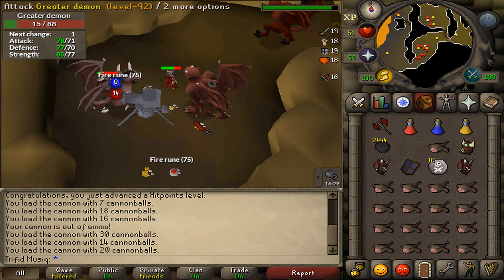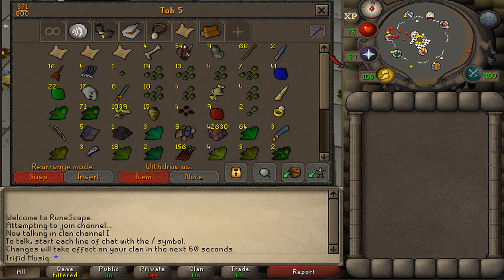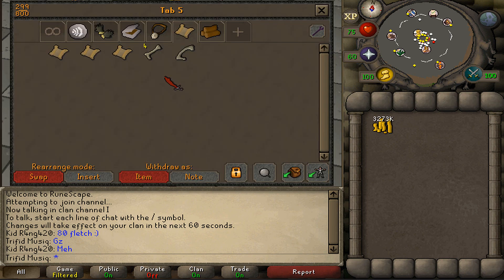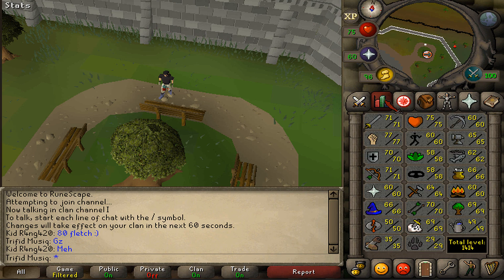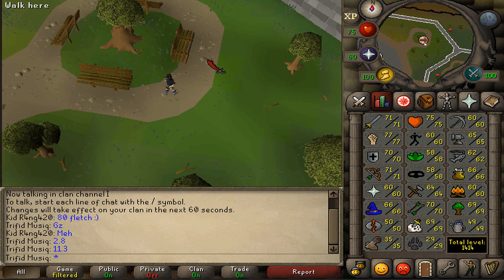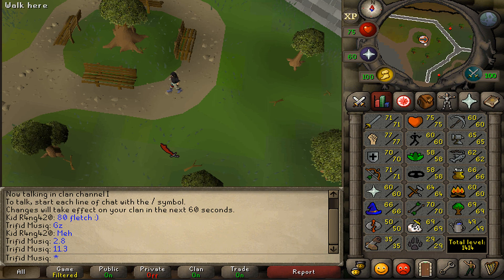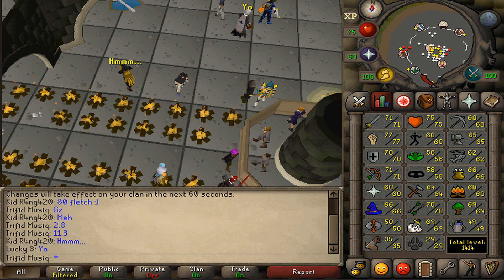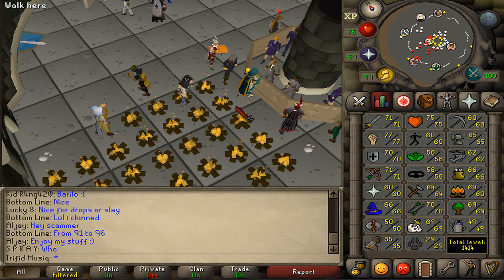[OSRS] Skilling for mm2 - update vid 2 - selling slayer tab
survey questions for mm2 low level guide users:
- What do you think will make the guide for low levels?
- Can you get your hands on some super cb pots, brews and ranging potions?
- Can you get an amulet of fury which currently costs 3m?
- Do you have 70 ranged? Can you get a crystal bow? Can you have it imbued?
- Can I use Karil's xbow as a better dps weapons for the ogre/troll and maybe Glouph?

Runescape  quest guide walkthrough with live commentary in the Oldschool servers 07scape / 2007 rs